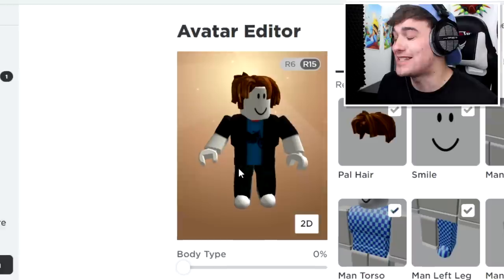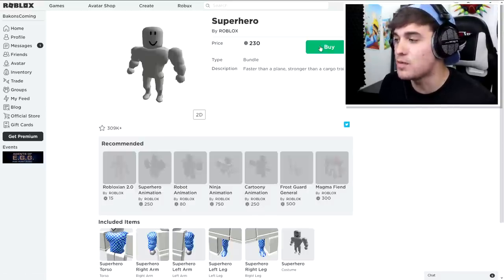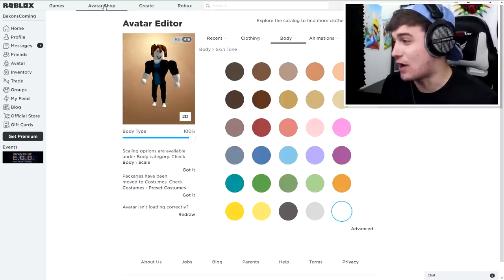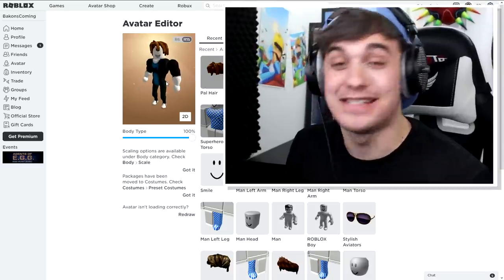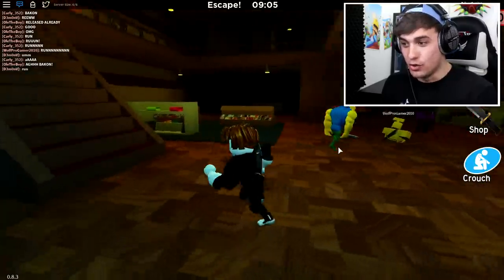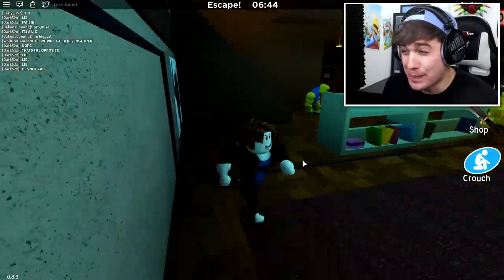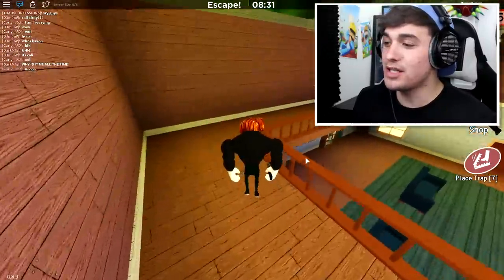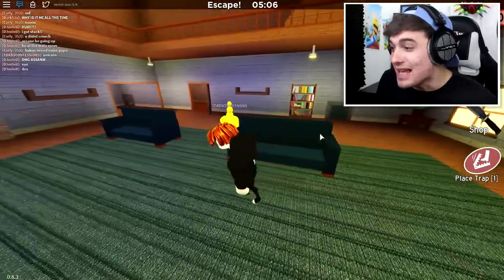BAKON DISGUISE TROLLING!! | Pretending To Be FAKE Bakon In Roblox Bakon!!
Today i Create Bakon a roblox account and use it to fake bakon disguise troll a ton of my friends!! This was so fun to do and so i think i will do it with piggy too!!!

🛒 Hottest Merchandise!!

--Credits--

Music & Sounds:
Epidemic Sounds